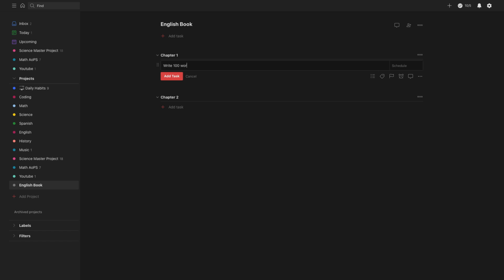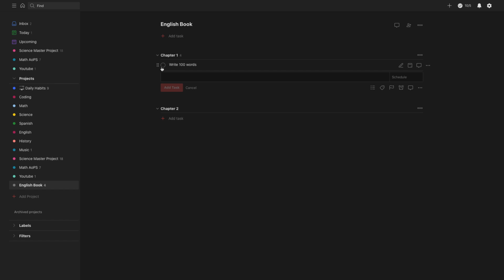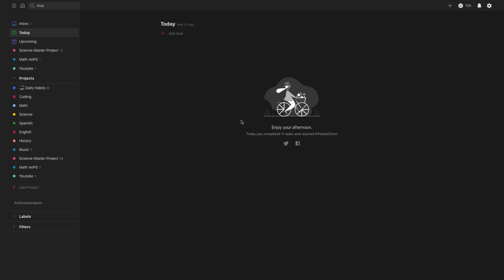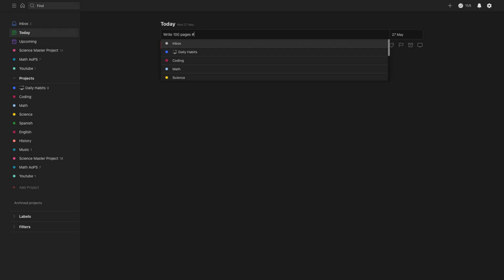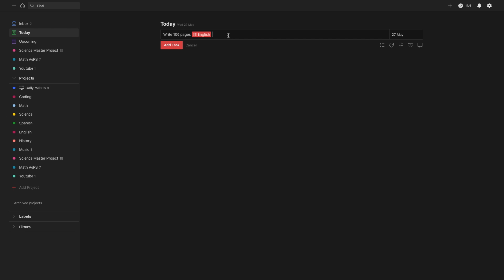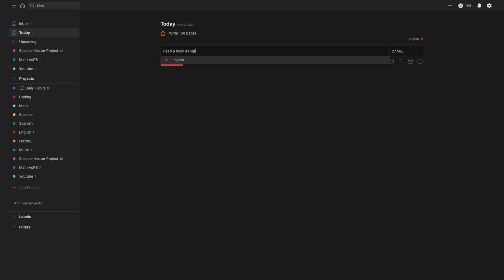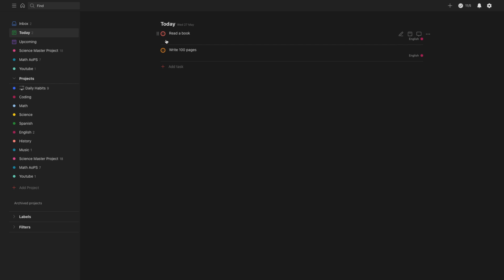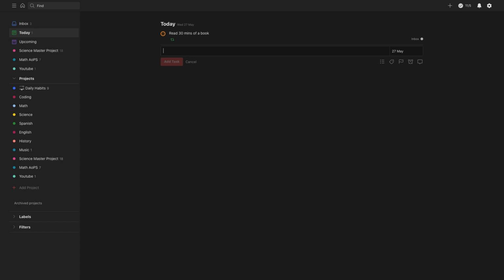BEST Todoist Organizational System | How I Organize My Day During Quarantine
Learn how I structure my day during the quarantine. It is essential that you have a todo-list so that you can stay productive!

🎵 Track Info:
Title: On The Line (Instrumental) by SilentCrafter
Genre and Mood: Dance & Electronic + Happy